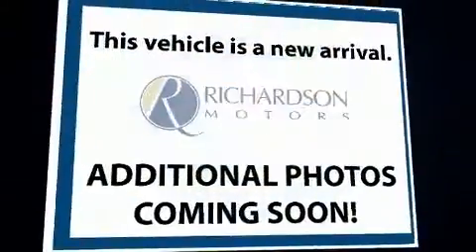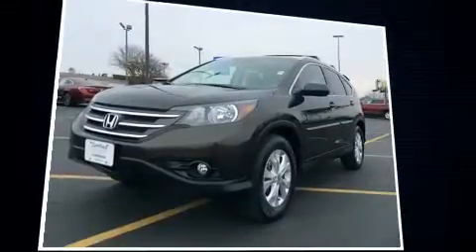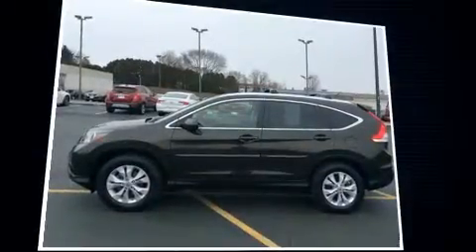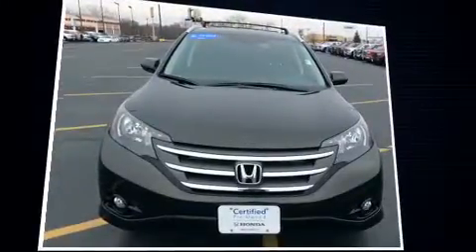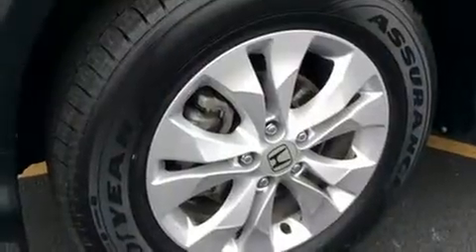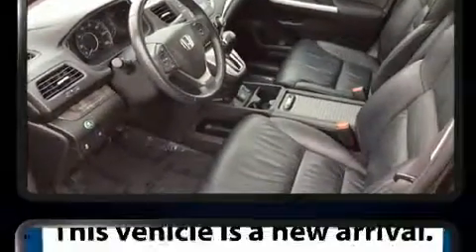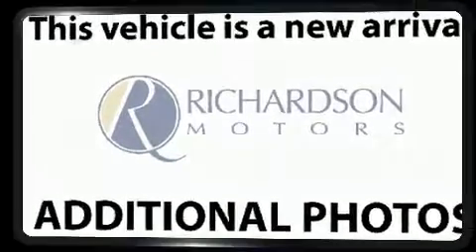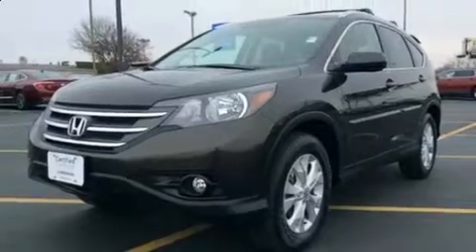2014 Honda CR-V EX-L AWD in Dubuque, IA 52002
Richardson Honda

You can expect a lot from the 2014 Honda CR-V. With fewer than 35,000 miles on the odometer, this 4 door sport utility vehicle prioritizes comfort, safety and convenience. Under the hood you'll find a 4 cylinder engine with more than 170 horsepower, and for added security, dynamic Stability Control supplements the drivetrain. Top features include a split folding rear seat, a rear window wiper, an outside temperature display, front fog lights, power moon roof, power door mirrors and heated door mirrors, an overhead console, and leather upholstery. Premium sound drives 7 speakers, providing you and your passengers a sensational audio experience. Honda ensures the safety and security of its passengers with equipment such as: head curtain airbags, front SIDE impact airbags, traction control, brake assist, a panic alarm, and 4 wheel disc brakes with ABS. When road conditions become unpredictable, rely on all wheel drive to maintain outstanding control. This vehicle has achieved Certified Pre-Owned status, by passing Honda's comprehensive certification process, including an exhaustive 150-point inspection! We pride ourselves in the quality that we offer on all of our vehicles. Stop by our dealership or give us a call for more information.